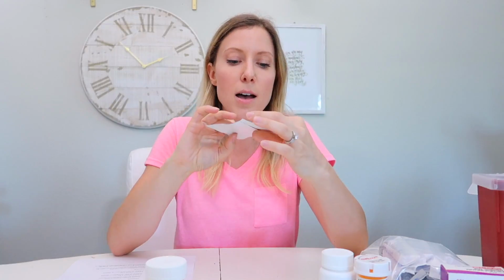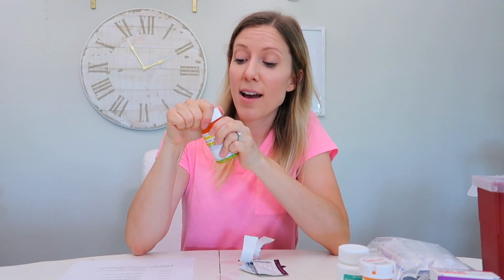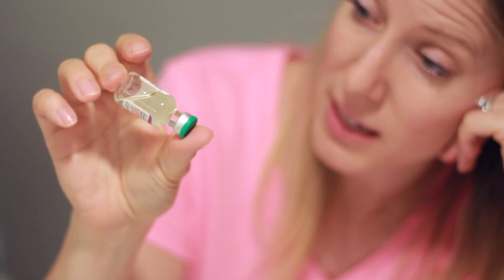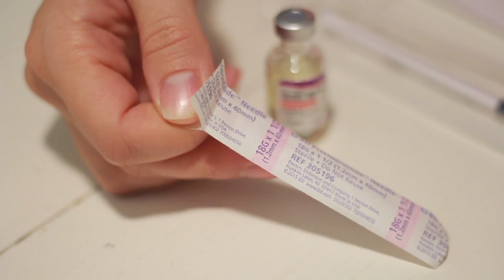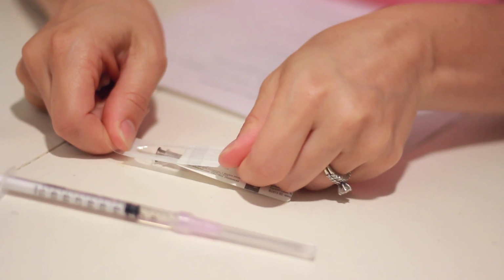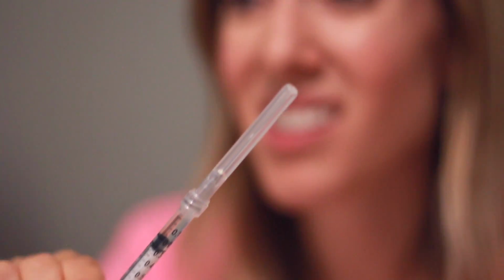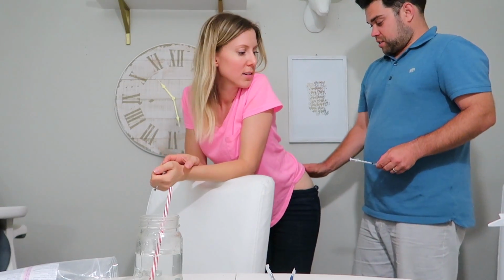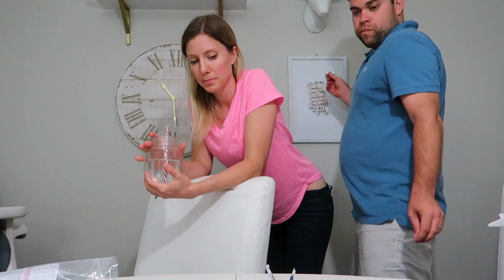HOW TO GIVE IVF FET INJECTION | NURSE TIPS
We've been asked to share with you the entire process of giving FET Injections for IVF. So, Alex, a nurse by trade created this educational video for you all!

EQUIPMENT WE USE:
Canon G7X Mark ii
Canon G7X Mark ii extra Battery
Handheld / tripod
Canon t5i DSLR
Canon 50mm Lens
Canon 24mm Lens
Lighting Kit